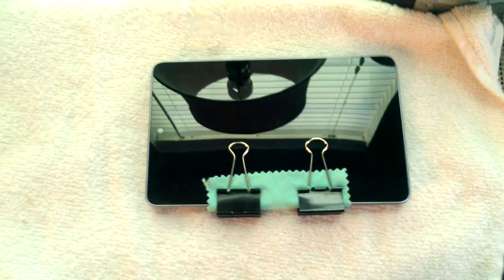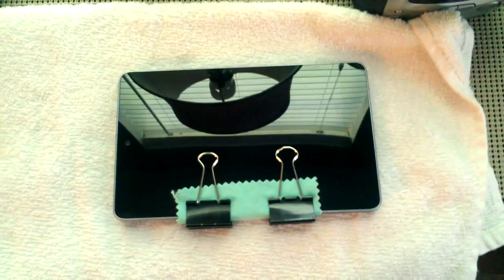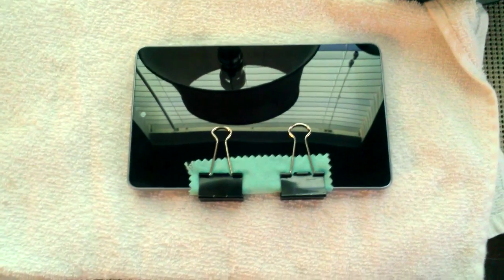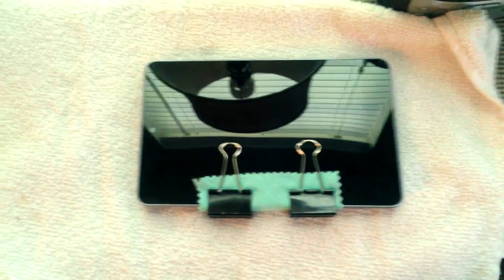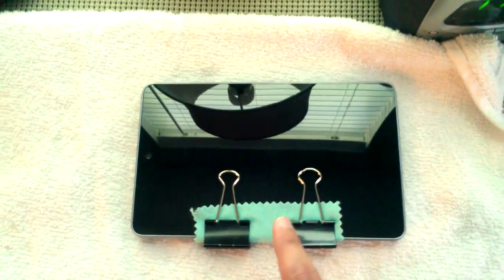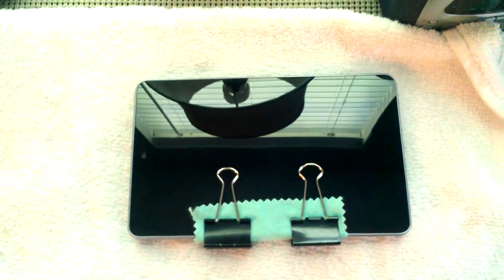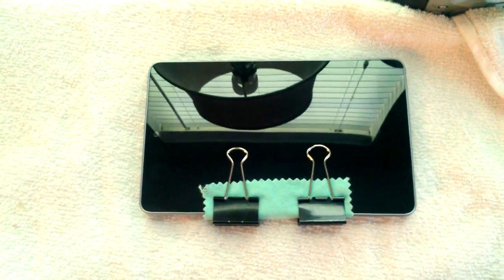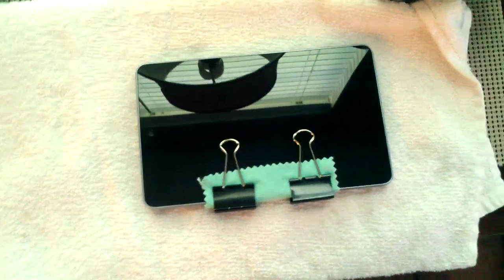Nexus 7 seven fix for screen separation issue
This is one way to fix the screen separation issue on the nexus 7 that is not hard on the tablet itself. Tightening the screws did not work for me and don't know how it works for anyone considering the screen is not screwed to the tablet but is simply stuck to it with adhesive. UPDATE: Be smart for any action taken and put a lot of thought into what clamps are used how they are applied and how much pressure they put on the screen. I am not responsible if you rush and use something that was not adequate for this project... Not all clamps or environments are the same even ones that may appear the same. I would not suggest heating the tablet over 200 degrees for any reason so don't stick in oven or something like that over that temp.